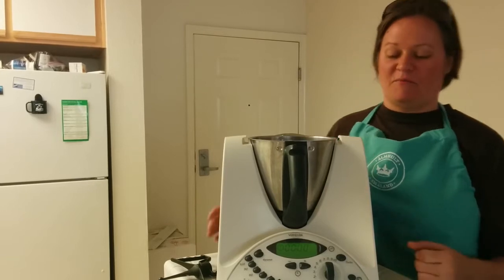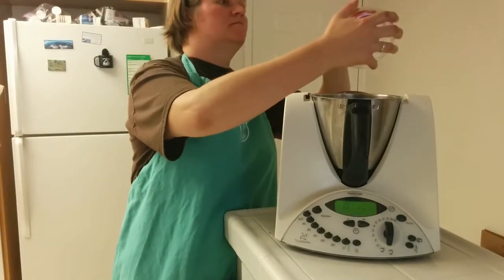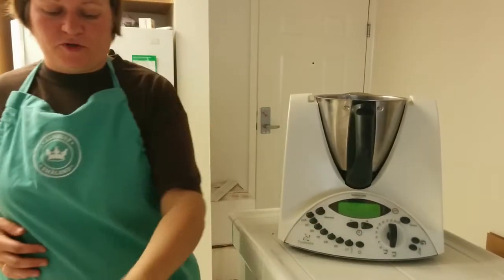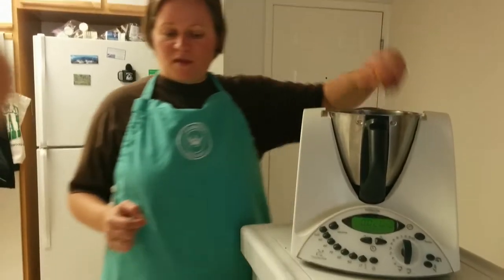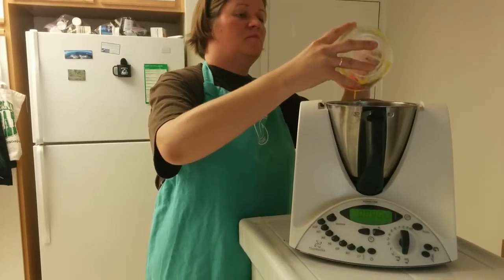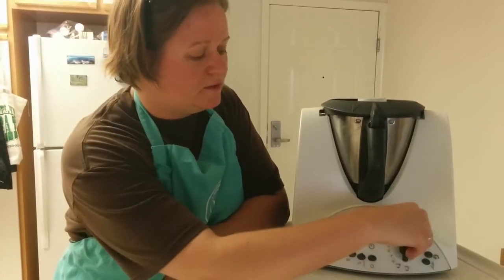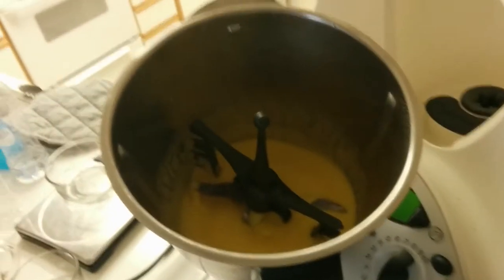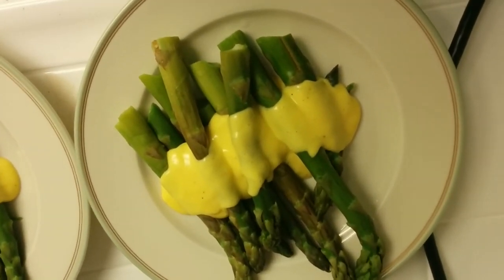Thermomix Recipes: Hollandaise Sauce Quick and Easy How To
Hollandaise is one of those great sauces. A good sauce can make or break your dish. If you love Eggs Benedict, you'll love how easy making a Hollandaise is in the Thermomix. Just toss everything into the Thermomix and turn it on. Six minutes later, you have perfect Hollandaise.

Great news!

My Thermomix TM31 seen in this video has been replaced by the new Thermomix TM6 and I have started a new business as a Thermomix Consultant.

I'm now taking appointments for Virtual Online Cooking Demos worldwide!